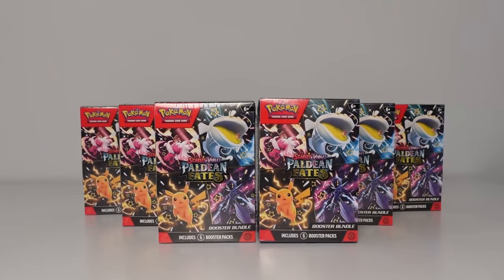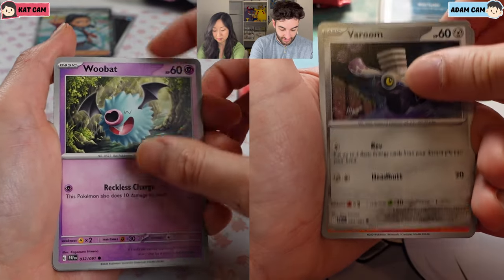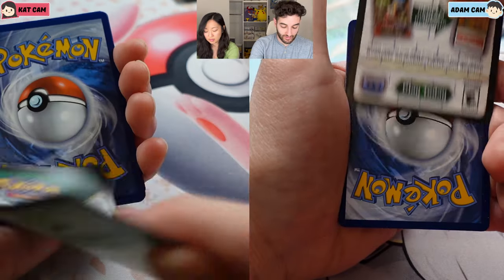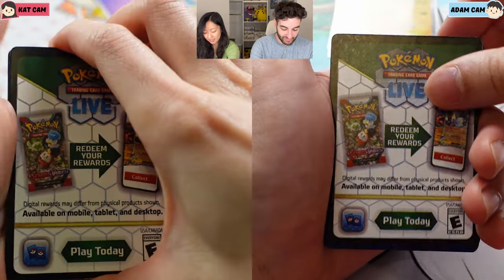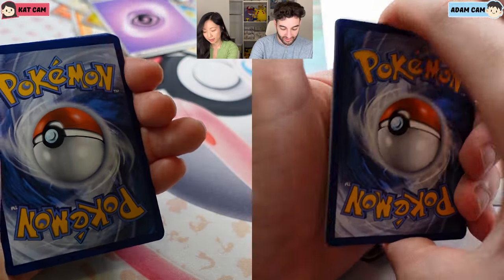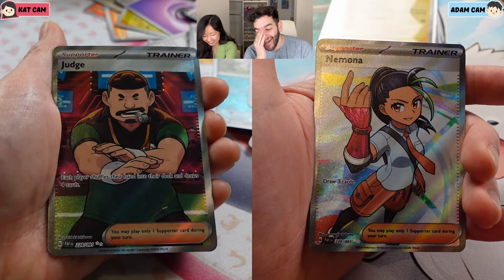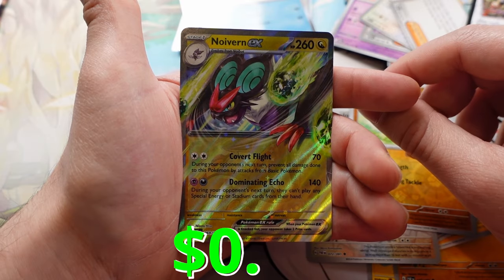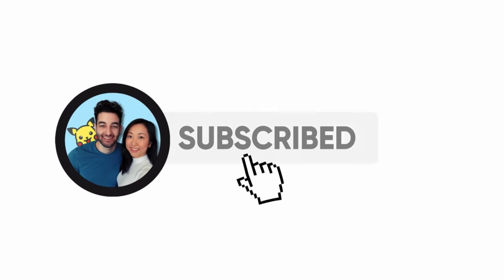We Each Open NEW Paldean Fates Booster Bundles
Today we're doing a SIDE-BY-SIDE pack opening of Pokemon’s NEW Paldean Fates Booster Bundles. We are each opening 3 boxes! Let us know who you think will win! Team Adam or Team Kat!